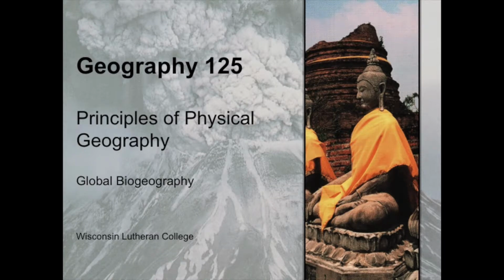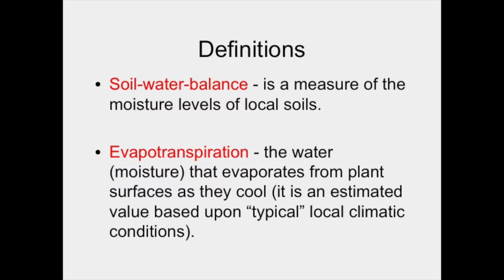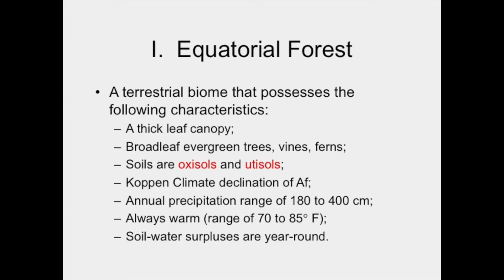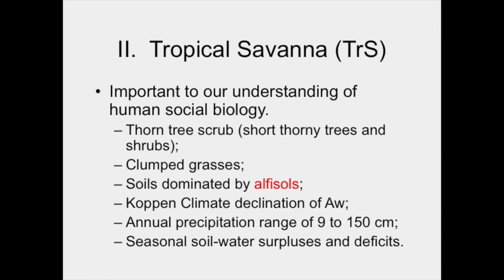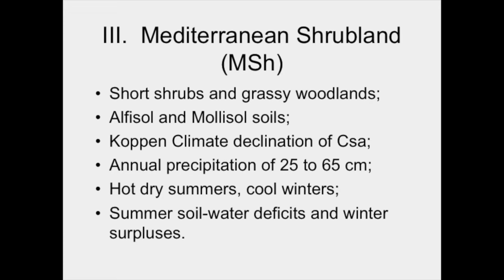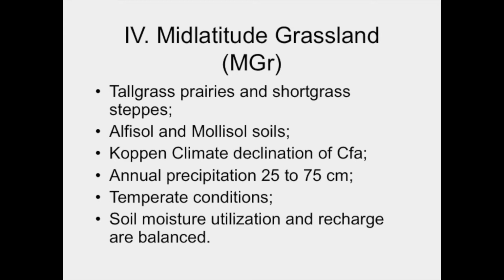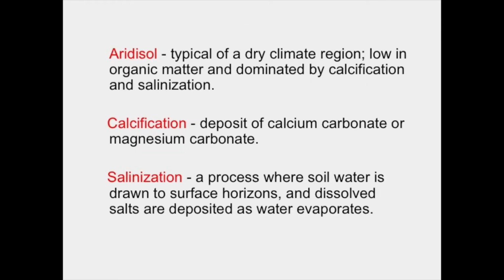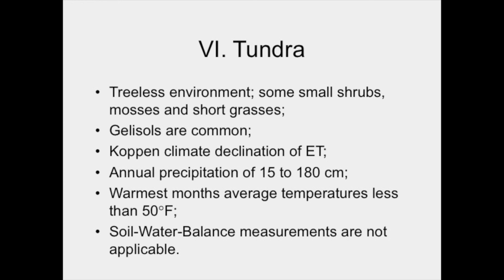Global Biogeography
In this lecture we examine select terrestrial biomes.